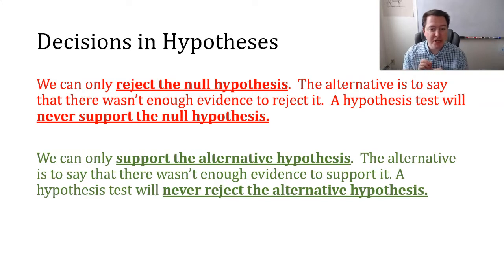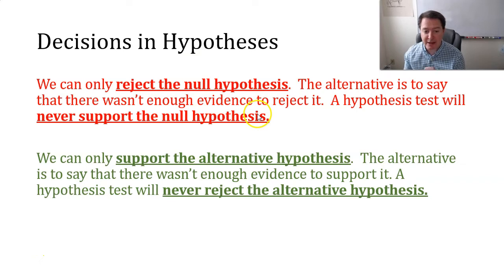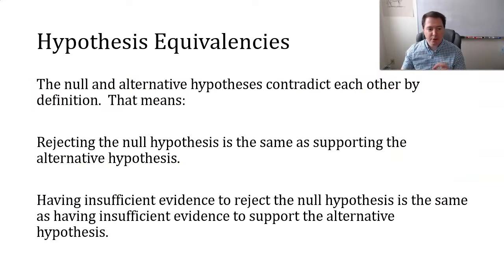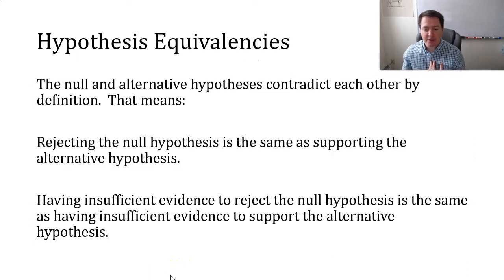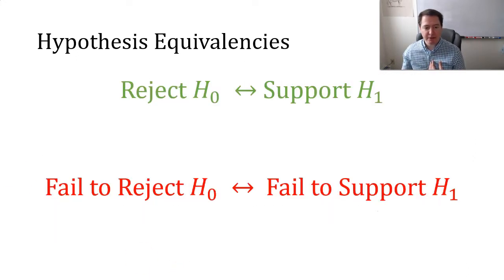Unit 8 Hypothesis Test Decisions